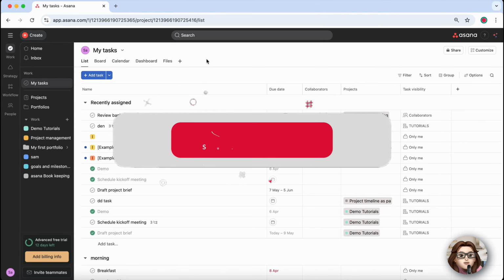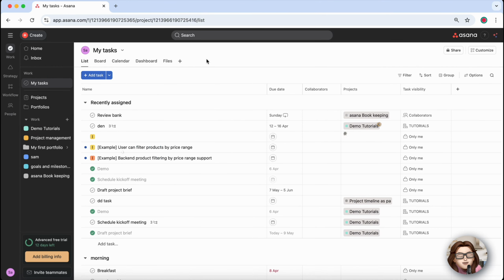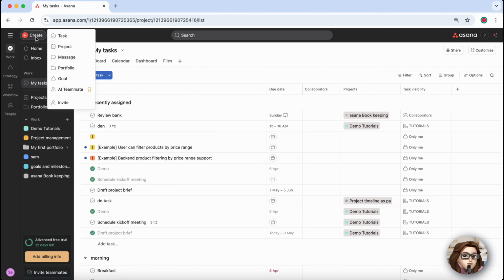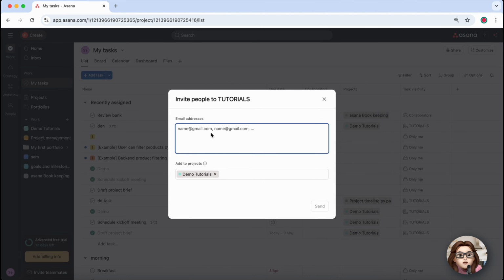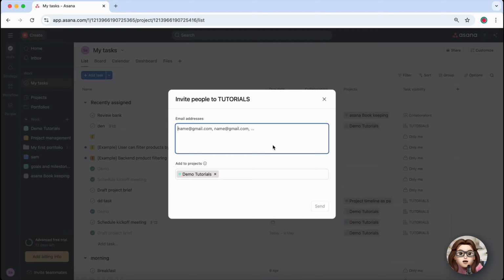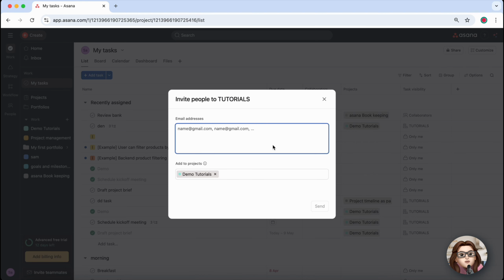How to Add Someone to Asana Workspace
Want to invite someone to your Asana workspace and start collaborating? In this tutorial, you’ll learn how to add someone to an Asana workspace so you can share tasks, manage projects, and work together efficiently.

Asana is a powerful project management tool designed for teamwork. Adding someone to your workspace allows them to access projects, collaborate on tasks, and stay updated on progress. Whether you’re working with a colleague, client, or freelancer, inviting the right people is essential.

In this step-by-step guide, I’ll show you exactly how to add someone to an Asana workspace.

We’ll also cover the difference between workspace members and guests. Members have access to your workspace or organization, while guests have limited access to specific projects. Understanding this difference helps you manage permissions effectively.

This tutorial is perfect for beginners who are new to Asana, as well as experienced users who want to improve collaboration. Whether you’re managing a small team or a large organization, adding users properly can make your workflow smoother.

In addition, you’ll learn helpful tips such as setting permissions correctly, ensuring the right level of access, and avoiding common mistakes when inviting users. These small improvements can help you maintain a secure and efficient workspace.

By the end of this video, you’ll know exactly how to add someone to your Asana workspace and collaborate effectively.

Make sure to watch until the end so you don’t miss any useful tips that can improve your workflow.

This video shows you How to Add Someone to Asana Workspace Easily! Watch this Video till the end to learn How to Add Someone to Asana Workspace.

Were you able to figure out How to Add Someone to Asana Workspace? Share this with your friends who want How to Add Someone to Asana Workspace.

Problem Solved in this Video-:

What Do you Think of How to Add Someone to Asana Workspace?